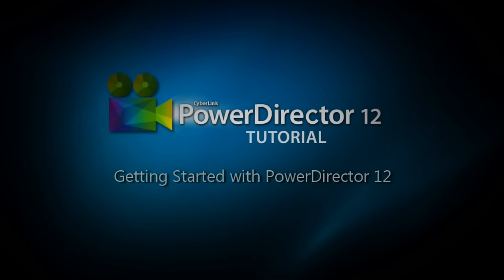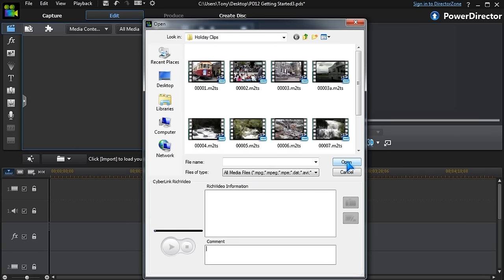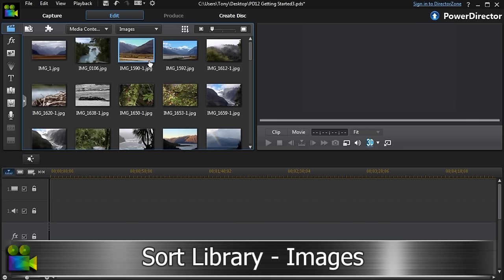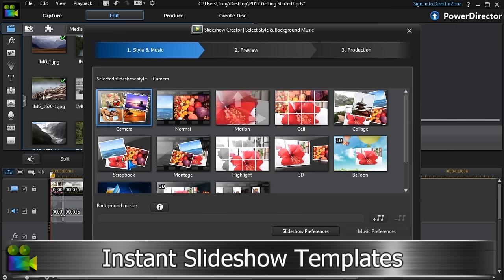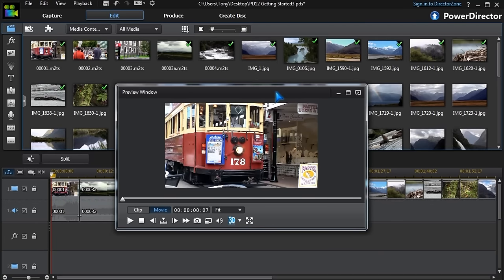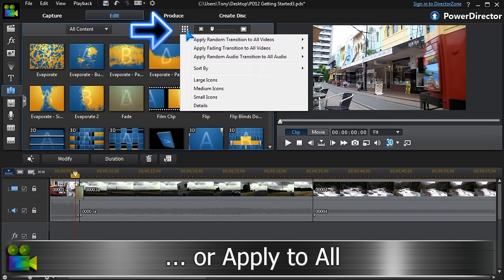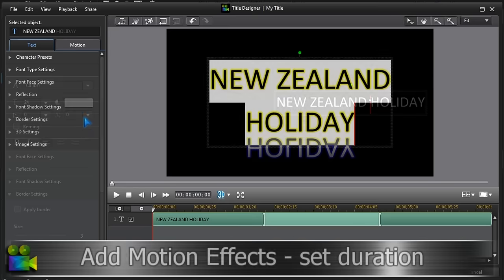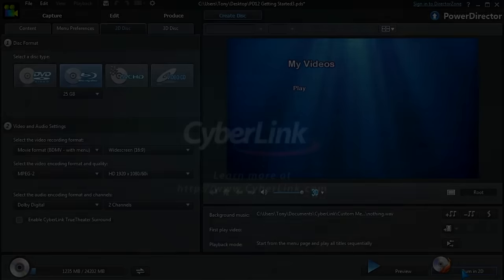Video Editing Tutorial | Cyberlink PowerDirector 12